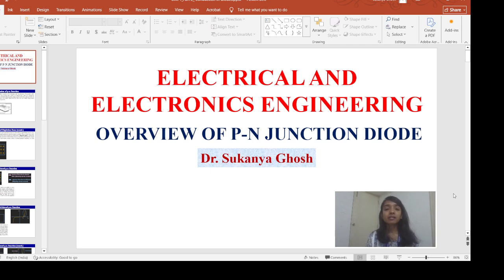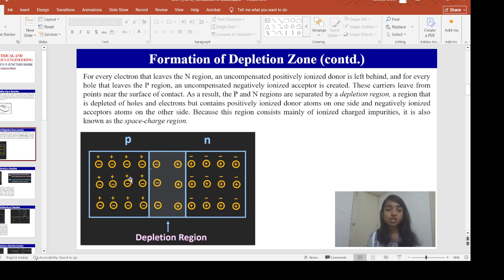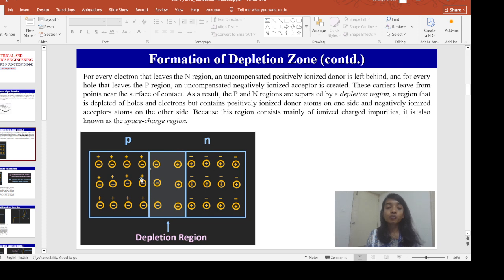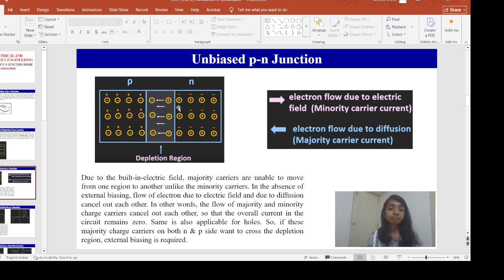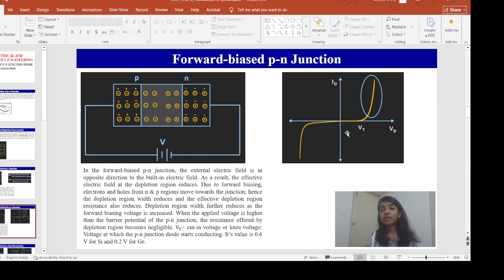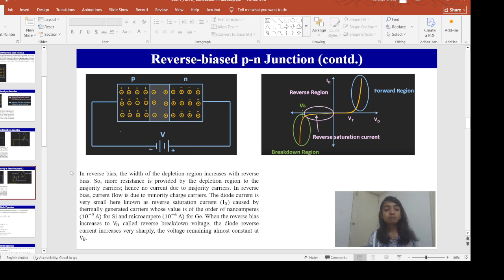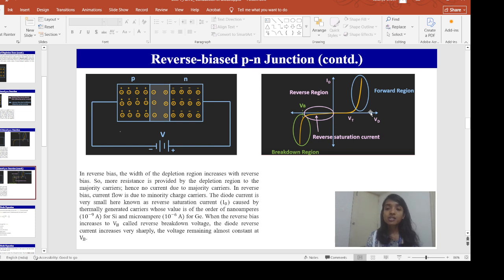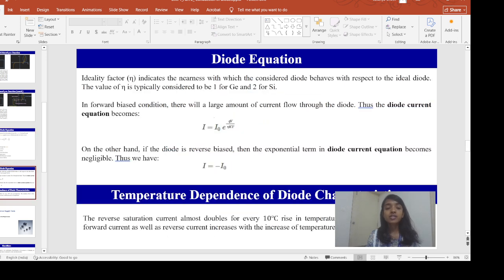Overview of Diodes